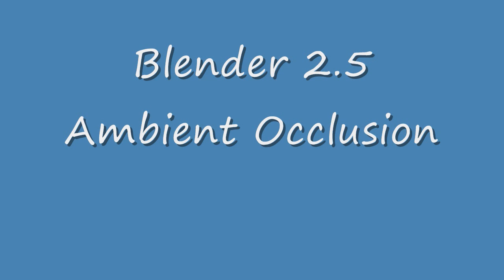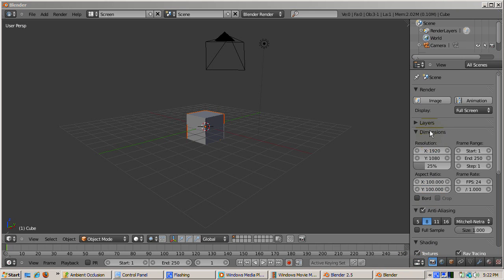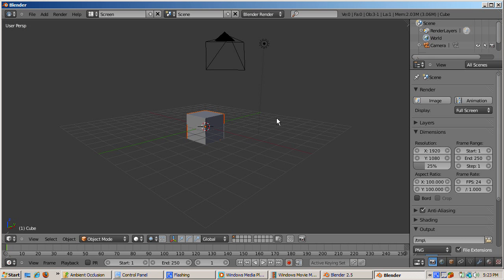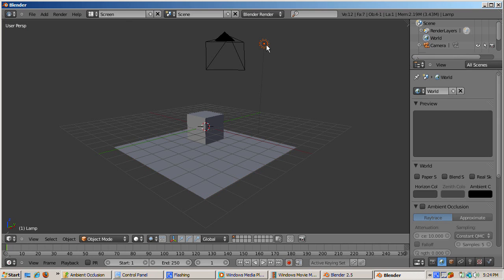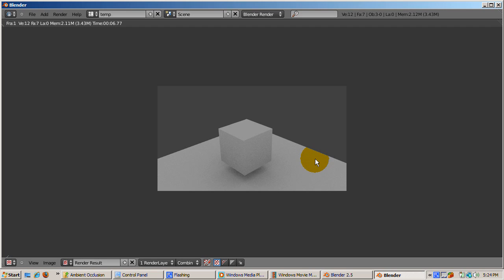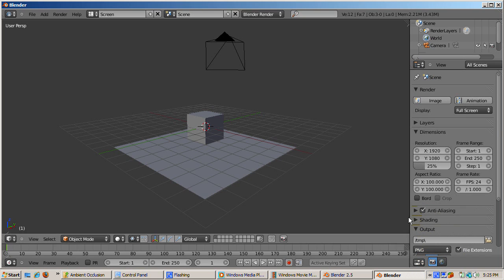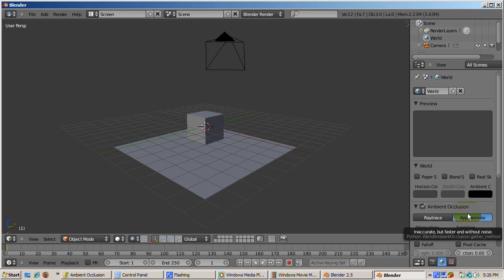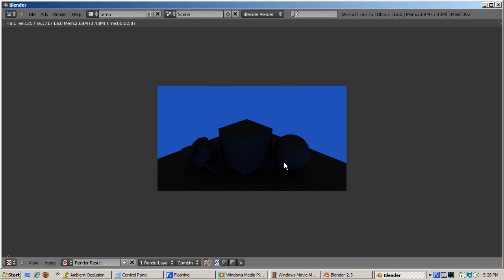Ira Krakow's Blender 2.5 Ambient Occlusion Tutorial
I have two goals for this video.  The first goal is to familiarize you with the rendering settings of Blender 2.5.  The second is to explain ambient occlusion, a powerful tool for rendering 3D objects more realistically.  Even though I did this tutorial in 2.5, it should work in your version of Blender as well. Please note that this is based on a pre-alpha Windows version, as of September 15, 2009.  As such, everything is subject to change.  However, most probably, the basic user interface will not change that much.  In addition, the renders can also change between this version and when Blender 2.5 officially is released, both because of implementation changes and tweaks to the algorithm.